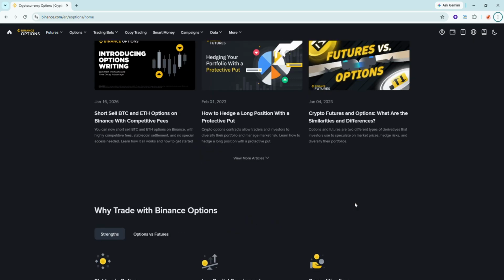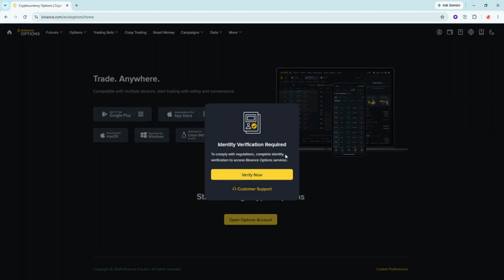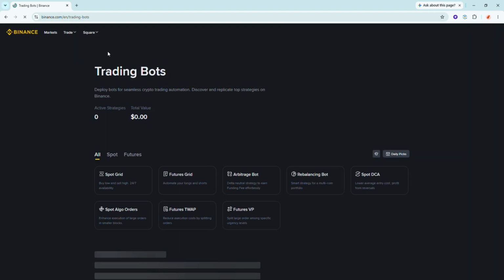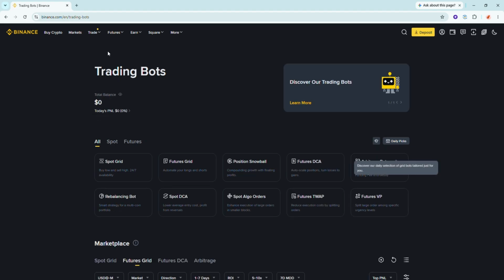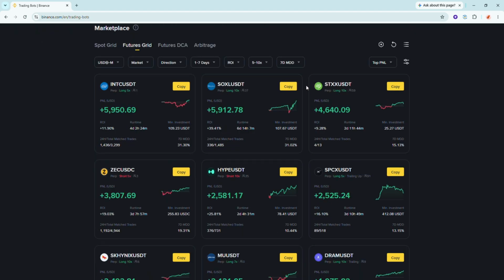Which US States Can Use Binance US? (2026 List)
Which US states can use Binance US in 2026? In this video, I go through the complete updated list of states where Binance US is available, which states are restricted, and what options American traders have if their state is not supported by Binance US.